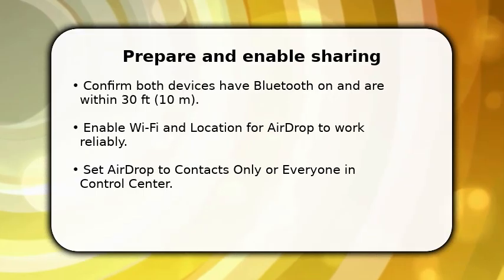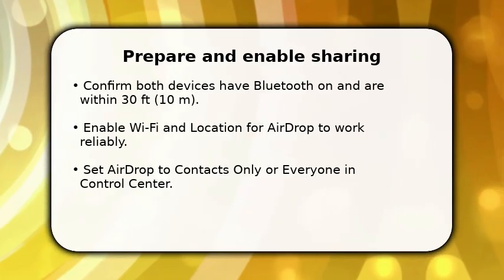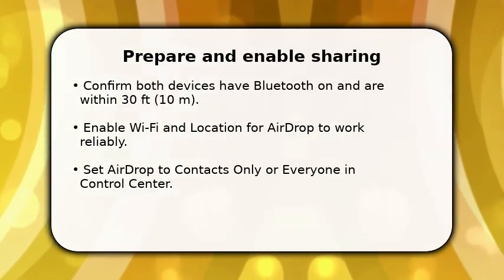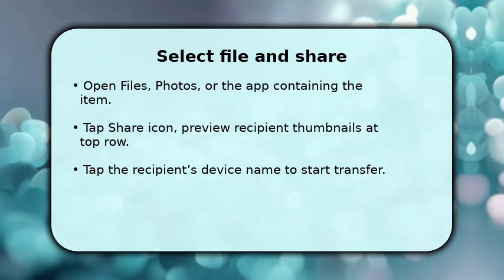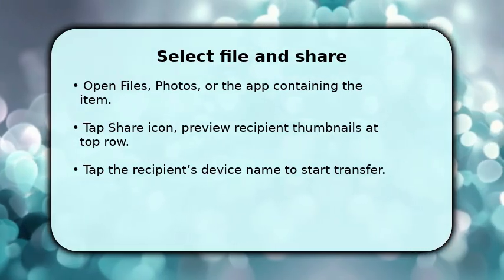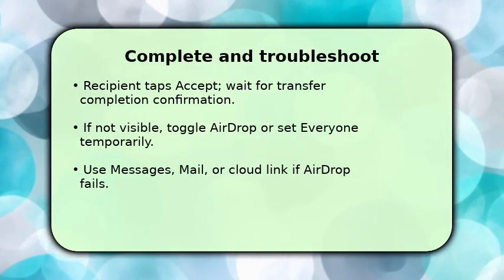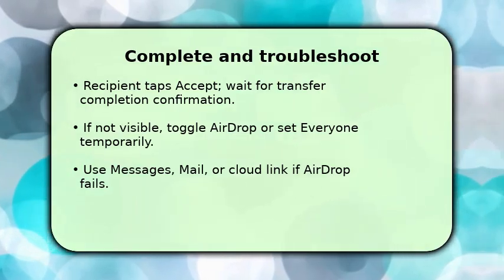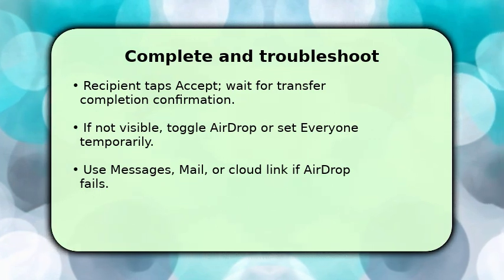How to Share File via Bluetooth in Iphone - Step by Step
How to Share File via Bluetooth in Iphone - Step by Step | 🔒 Surfshark VPN Deal — Stay private and secure. $1.99/mo + 3 Months Free ▸

This video provides a comprehensive guide on how to share files between devices using Bluetooth connectivity on an iPhone. Follow along as we navigate through the steps, ensuring your data is transferred seamlessly and securely.

Share Files via Bluetooth,